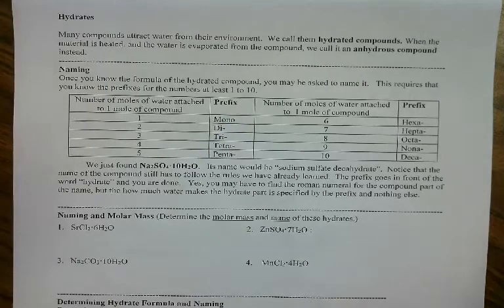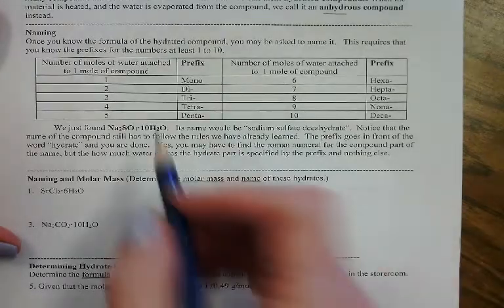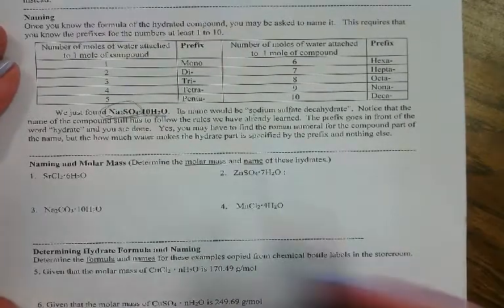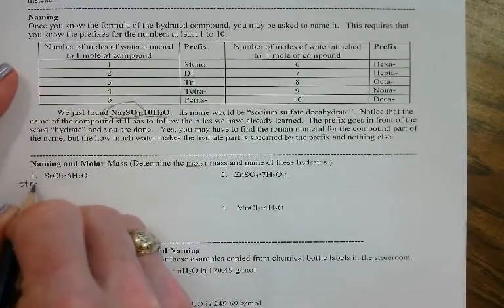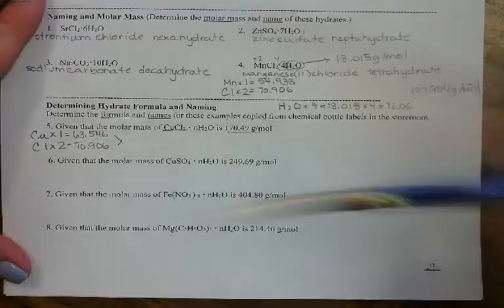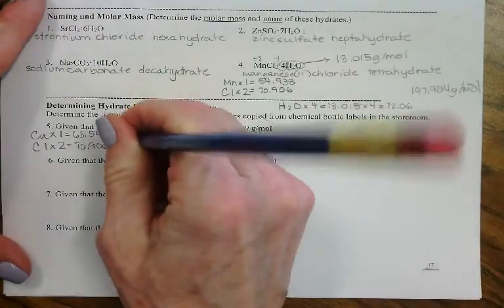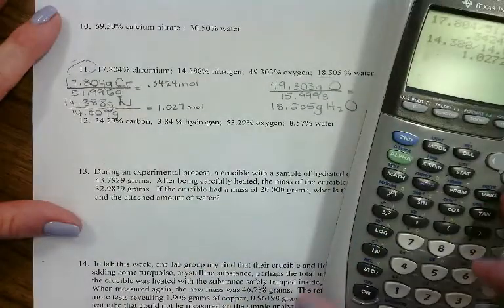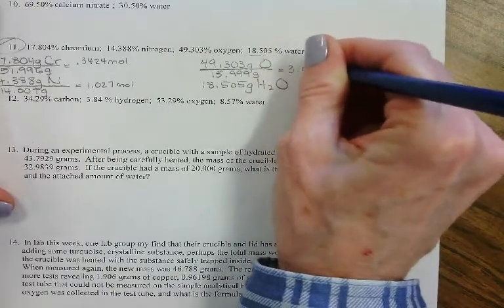Honors Hydrates part 1